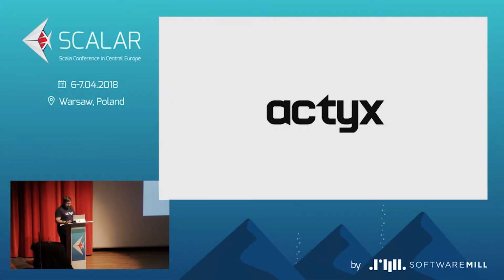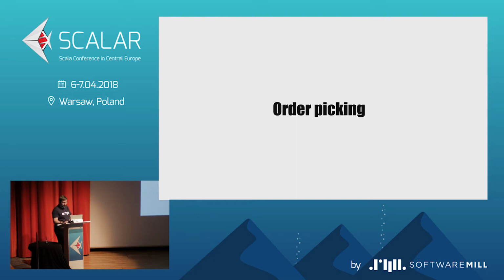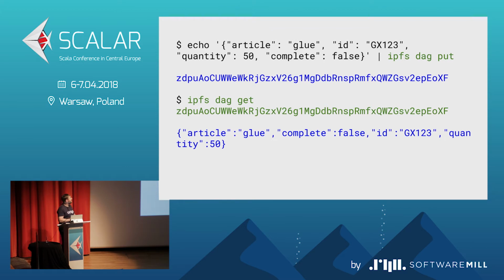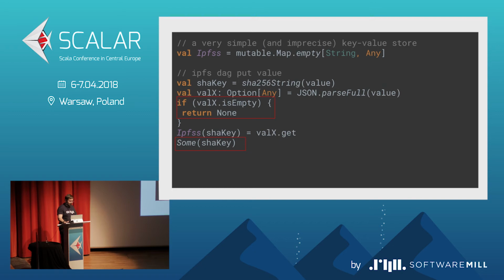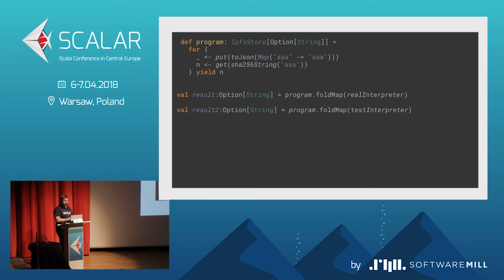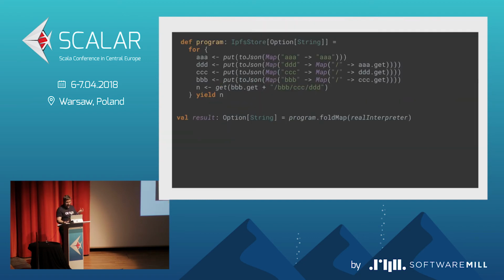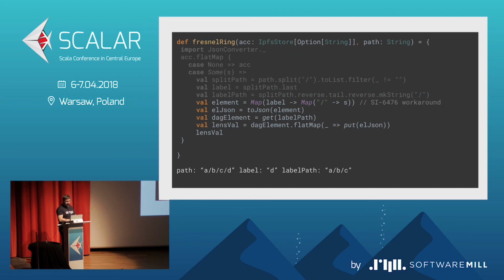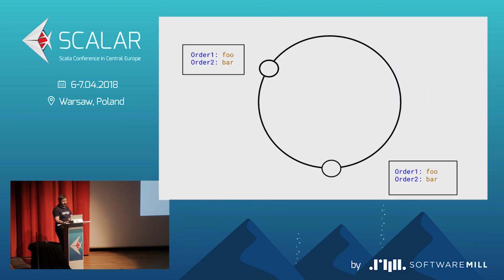Jan Pustelnik - REAL SERVERLESS WITH CRDTS AND IPFS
You probably have heard the pun that serverless is just running software on another person's computer. In this talk we would like to show something else - "real serverless" which is running software without any servers in a fully distributed, peer-to-peer manner. The software stack for this example will consist of Scala, Akka's CRDTs and the Inter Planetary File System (ipfs).

JAN PUSTELNIK
Software Engineer at Actyx by day, sporadic Akka and Dotty projects contributor by night. Interested in how software works on low level, he does not find big frameworks appealing. This is the main reason why he loves Scala, a very expressive language that allows one to build right abstractions quickly without losing control over details. Jan is an active member of JUG Łódź and occasional conference speaker. In his spare time he loves to dust-off some old issue of computer science journal only to find out that everything has already been invented before he even was born.

by SoftwareMill